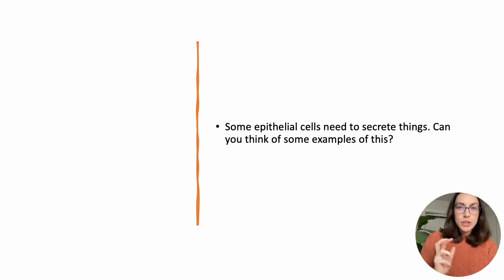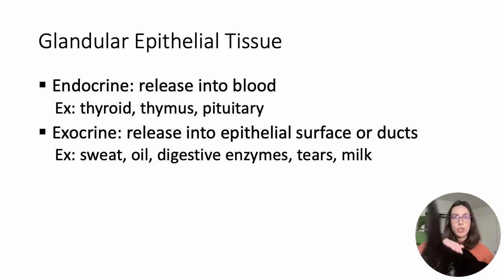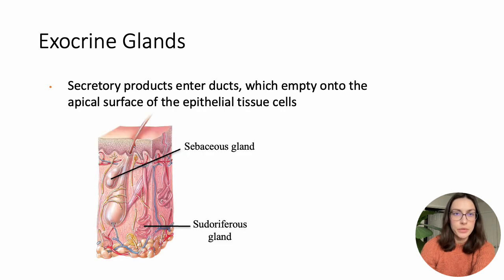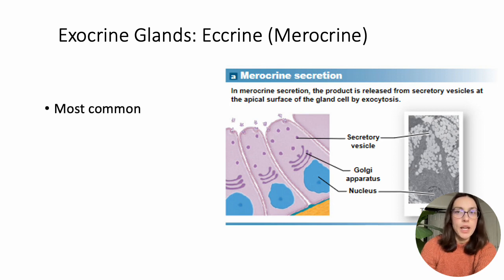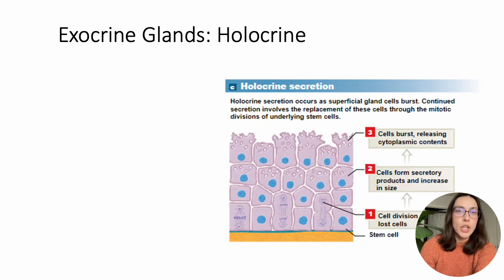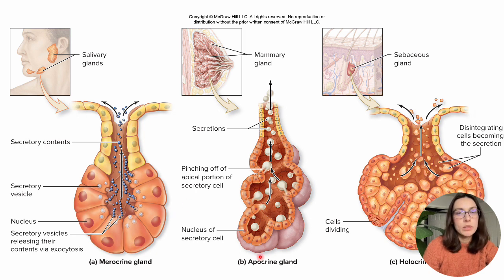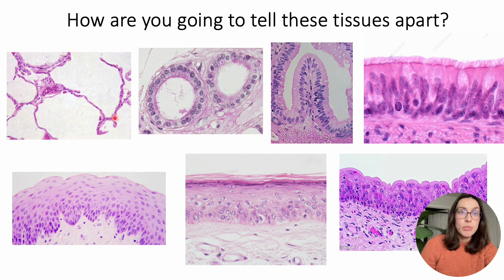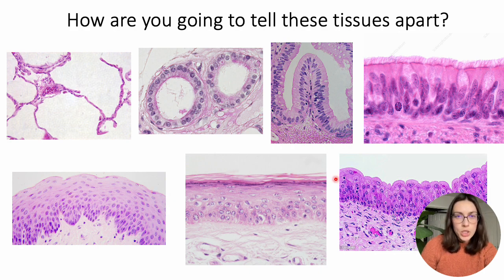BI231 Tissues Lecture part3 video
Part 3 of the tissues lecture. This section discussed glands generally.